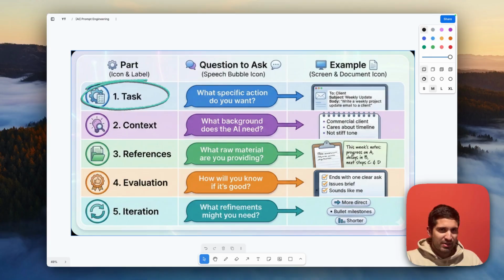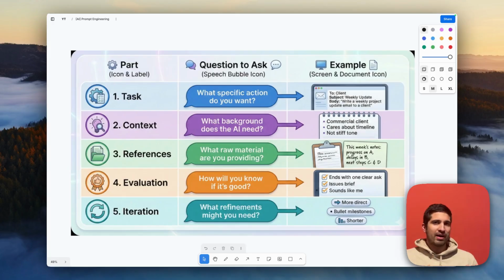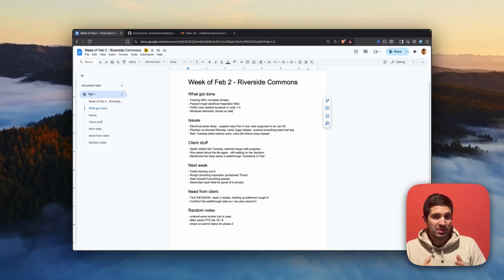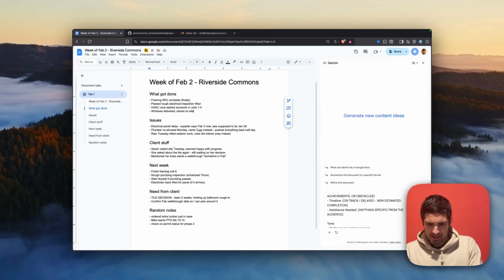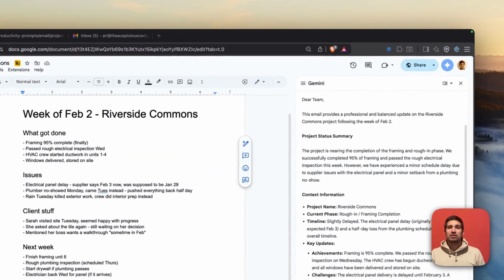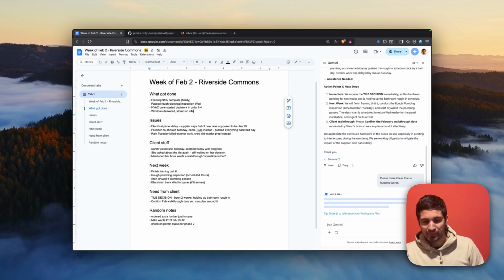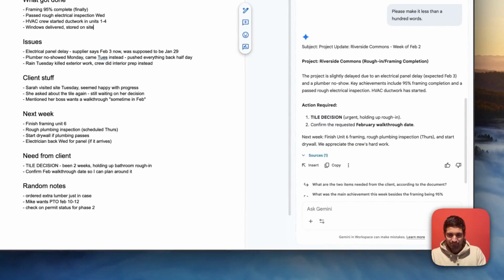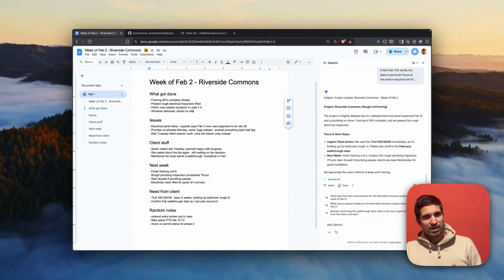This 5 Step Framework Makes AI Actually Useful for Project Managers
One prompt can rewrite your resume, research a competitor, or draft a proposal. But most prompts return garbage. In this episode, I break down the 5-part framework (TCREI) that fixes it—and show you why the last two parts are the ones everyone skips.

What you'll learn:

The TCREI framework: Task, Context, References, Evaluation, Iteration
Why "Write an email updating the client" gets garbage results
Live demo: transforming messy project notes into a polished client email
The difference between a first draft and a final output
Timestamps:
0:00 — The hook
0:27 — The 5 parts of a good prompt
2:10 — One Shot Prompt for Project Updates
3:27 — Evaluate + Iterate
4:56 — Write your own Project Update
5:27 — Research the web with AI

FREE RESOURCES:

ABOUT THIS SERIES:
"AI for the Trades" teaches busy leaders ONE skill—writing prompts—across four tools: Leo AI, Gemini Deep Research, NotebookLM, and Bold.Graphics. Five episodes. No fluff. Walk away with a complete prompt library and the ability to build your own.

ABOUT ME:
I build AI products and automations that generate real revenue:

Privisay (privisay.com) — Private dictation tool for MacOS
Rapid Safe Systems (rapidsafesystems.au) — Safety forms for construction management
Setian AI (setian.ai) — Customer service automation for private schools
LlanAI / MichiKanji / KanjiFun — Gamified Japanese language learning